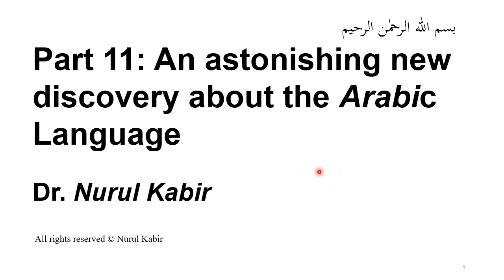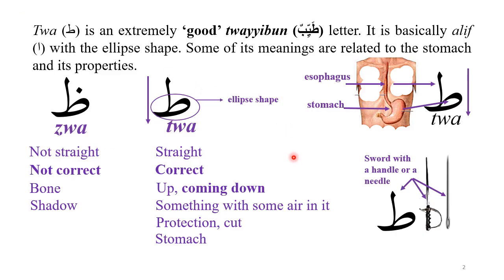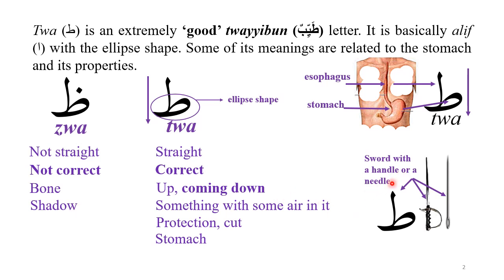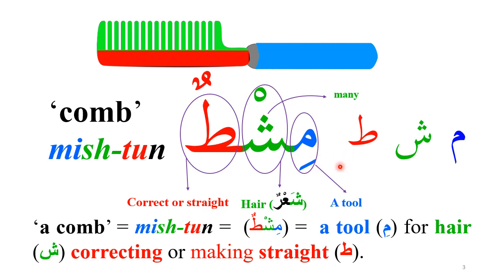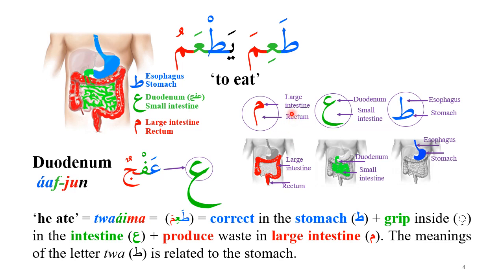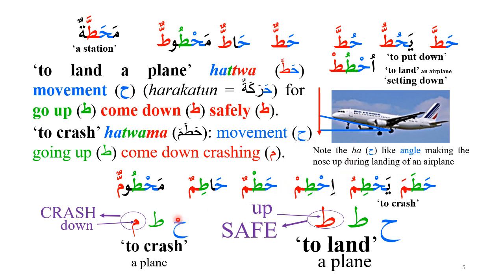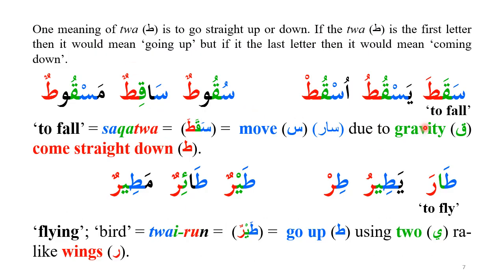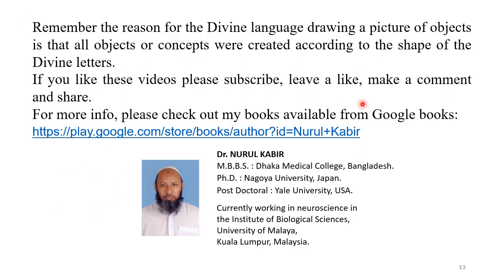Part 11 An astonishing new discovery about the Arabic Language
Remember the reason for the Divine language drawing a picture of objects is that all objects or concepts were created according to the shape of the Divine letters.
Twa (ط) is an extremely ‘good’ twayyibun (طَيِّبٌ) letter. It is basically alif (ا) with the ellipse shape. Some of its meanings are related to the stomach and its properties. ‘a comb’ = mish-tun =  (مِشْطٌ) =  a tool (مِ) for hair (ش) correcting or making straight (ط). One meaning of twa (ط) is to go straight up or down. If the twa (ط) is the first letter then it would mean ‘going up’ but if it the last letter then it would mean ‘coming down’. ‘to fall’ = saqatwa =  (سَقَطَ) =  move (س) (سار) due to gravity (ق) come straight down (ط).  ‘flying’; ‘bird’ = twai-run =  (طَيْرٌ) =  go up (ط) using two (ي) ra-like wings (ر).